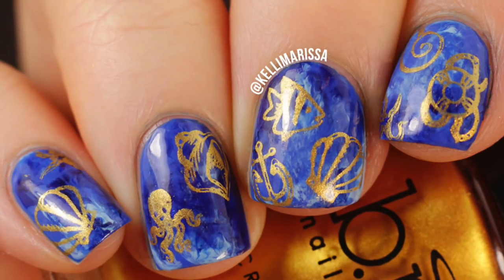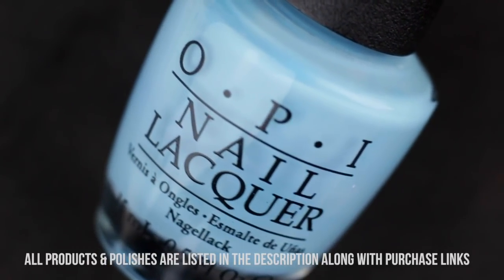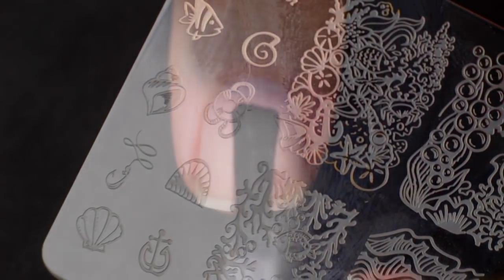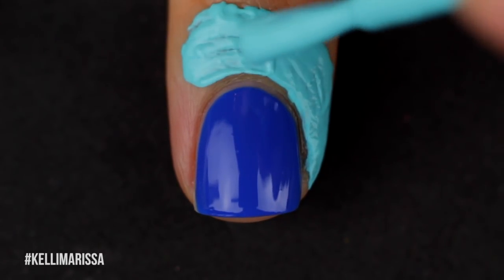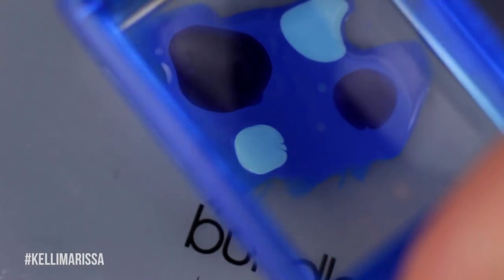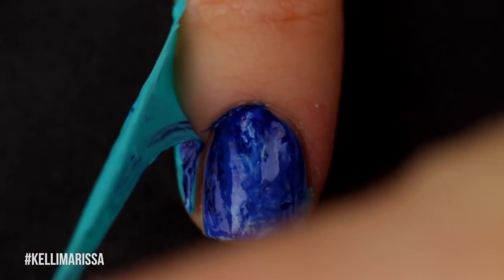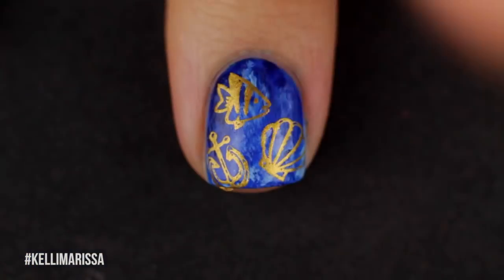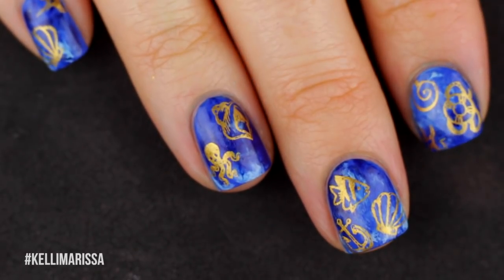Easy DIY Ocean Nail Art (Smoosh Design and Stamping!) || KELLI MARISSA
Hey guys!! Today I’m doing a fun manicure inspired by this new stamping plate I got from Bundle Monster :) I am so excited for fall but I figured another summer nail art look wouldn’t hurt ;) This easy ocean nail art look uses the “smoosh” technique (lol) as well as some easy stamping! Let me know what you guys want to see next.

Liquid latex*

GET SOCIAL!!